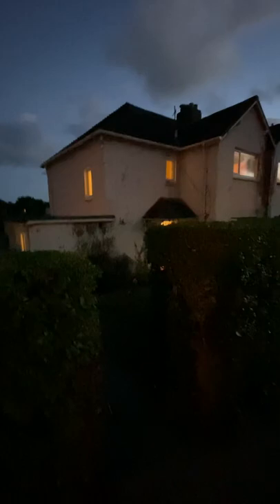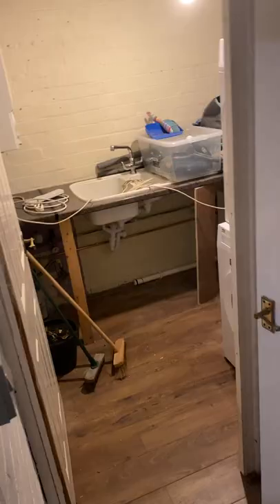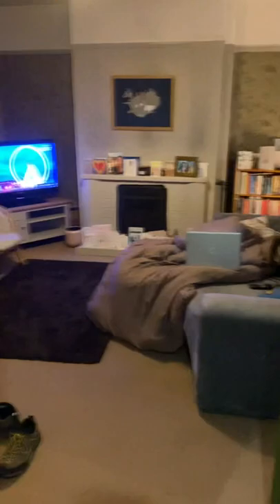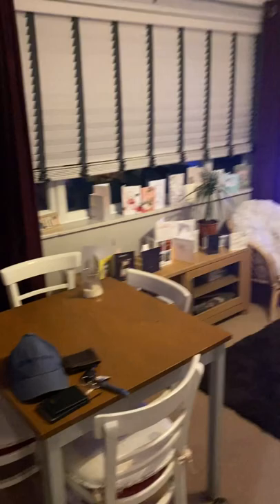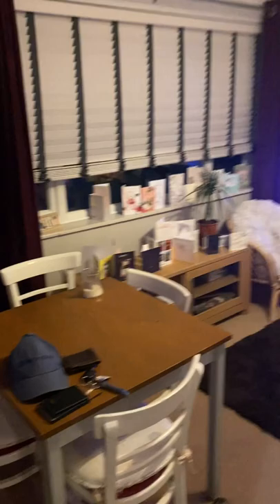Video for kitten application